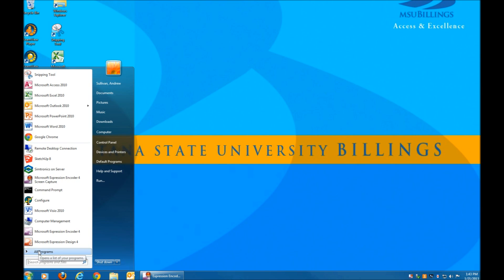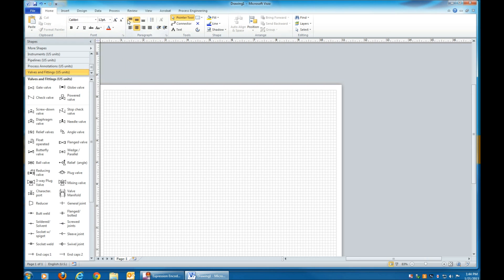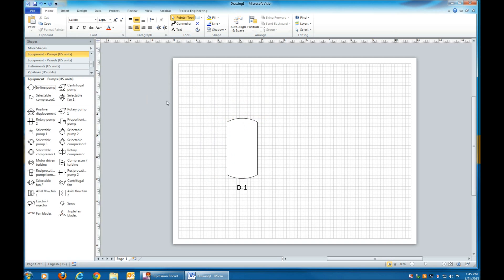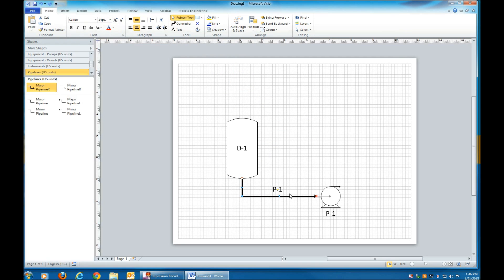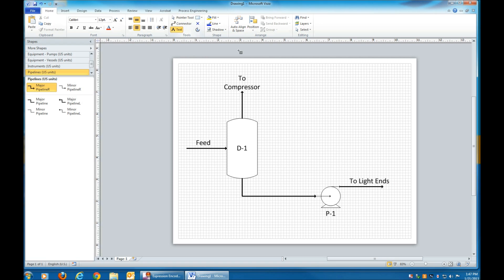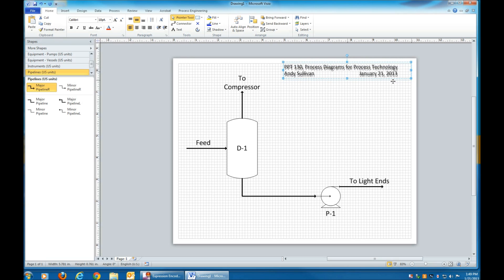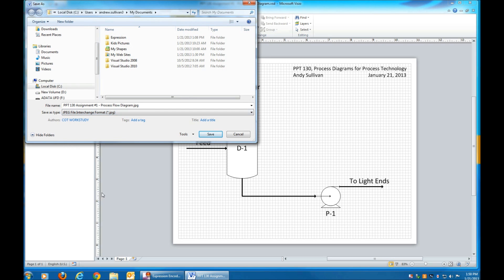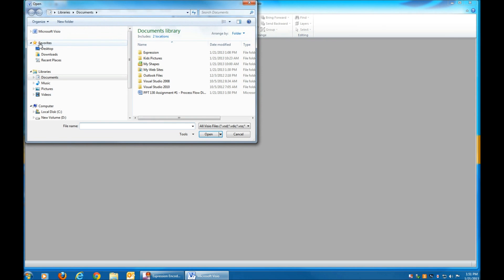Microsoft Visio for Process Diagrams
A quick overview of how to use Microsoft Visio to make process diagrams. Video made to support PPT 130, Process Diagrams for Process Technology, at Montana State University Billings, City College, Spring 2013.